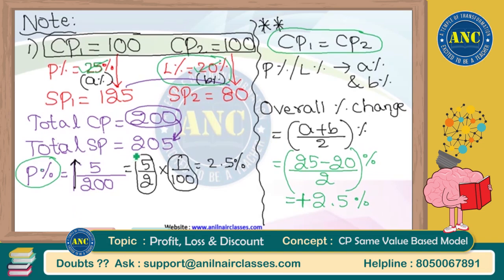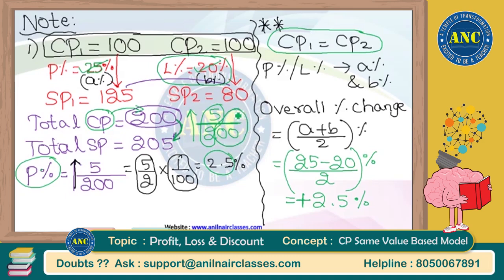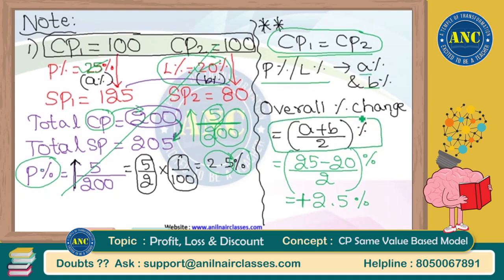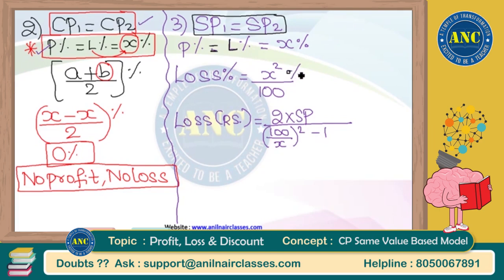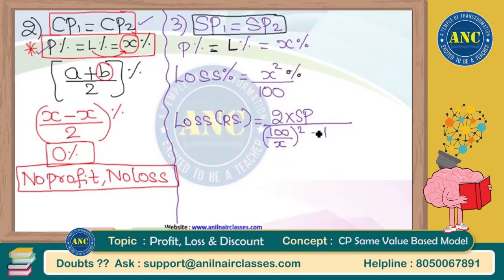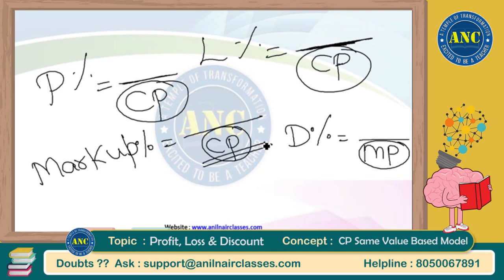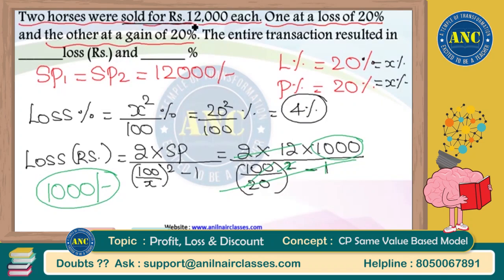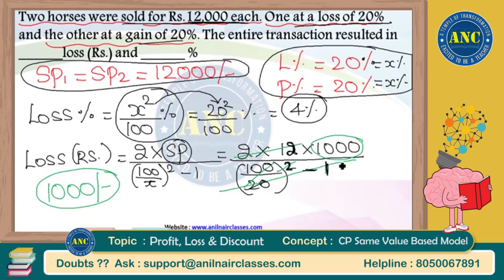Profit, Loss & Discount | Session 8 | ANIL NAIR CLASSES | Concepts, Shortcuts and Problems